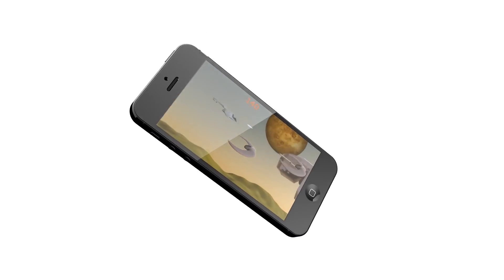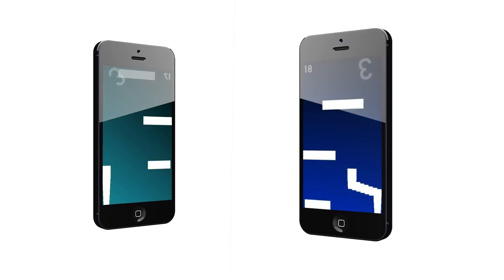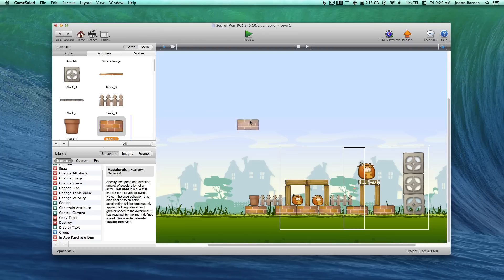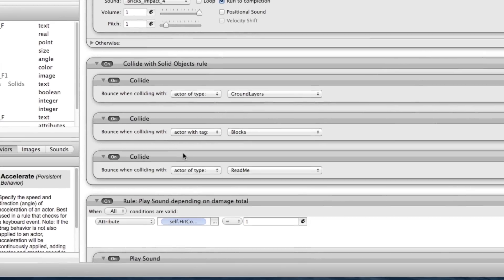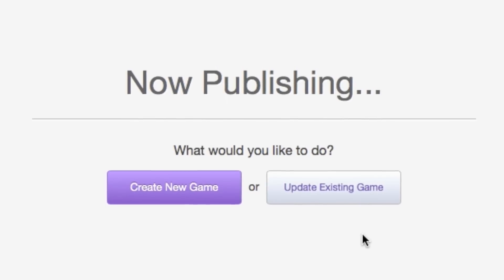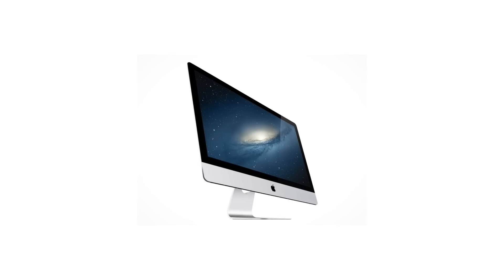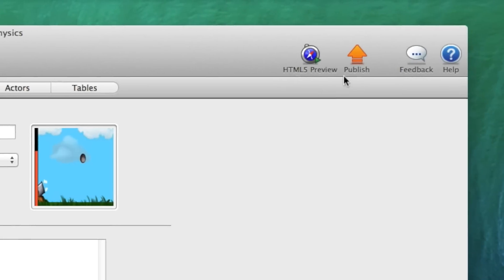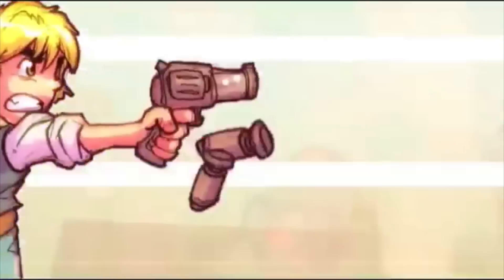Welcome To GameSalad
GameSalad powers over 200,000 original titles across mobile, web, and desktop platforms.  Over 80 top 100 games and 3 #1 hits are made with GameSalad.

Drag & Drop. No Code. Game Creation.